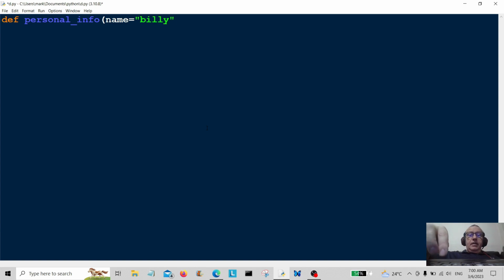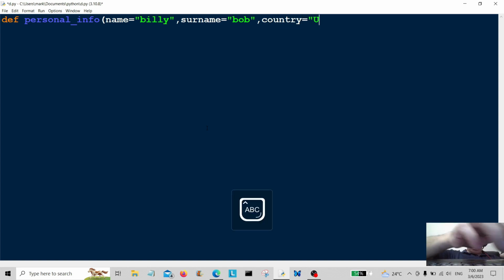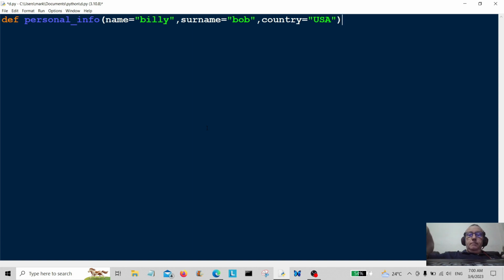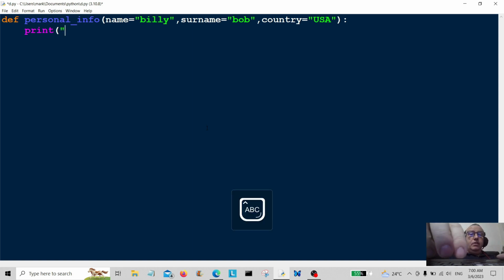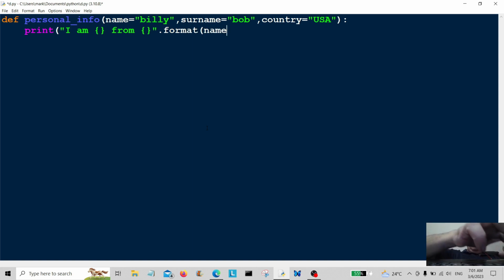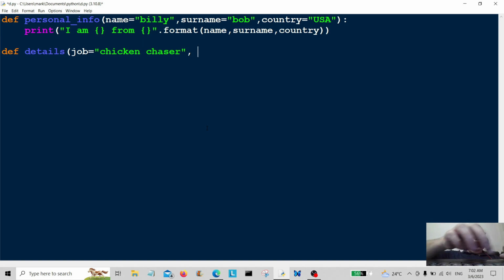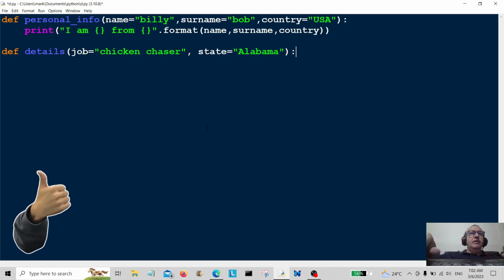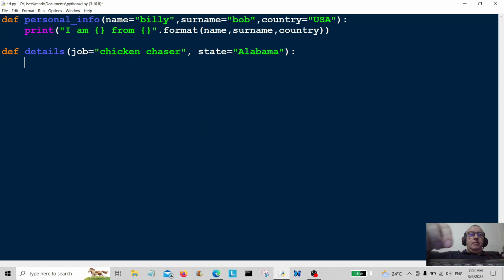Python - Basic Function Arguments 2023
Python Programming Language. Create A Function And Add Basic Function Arguments To It.